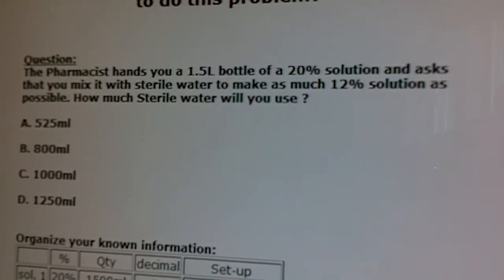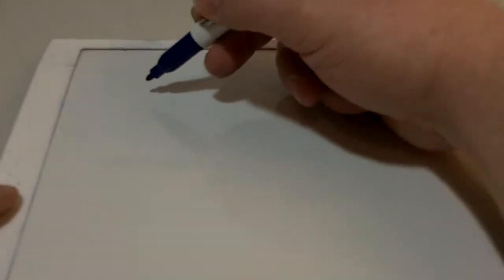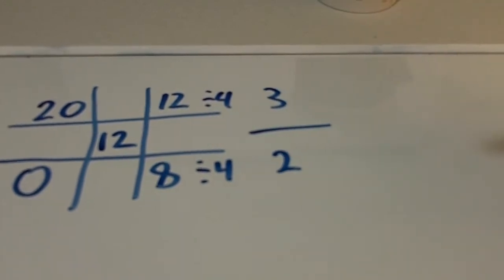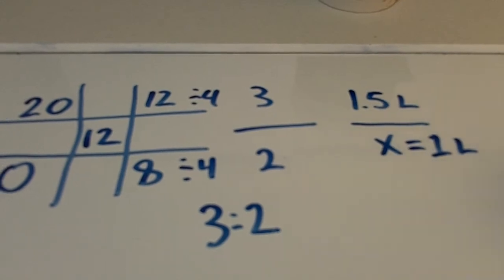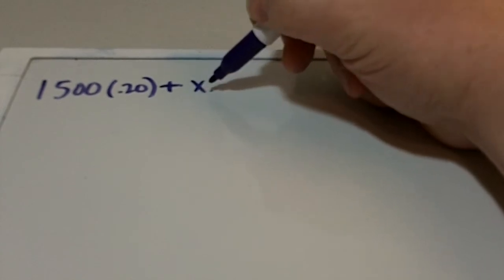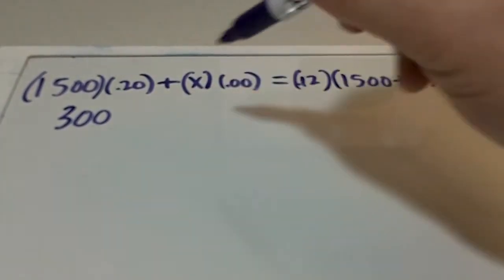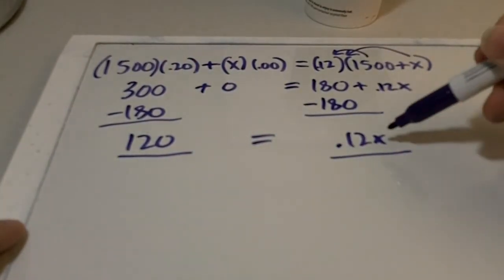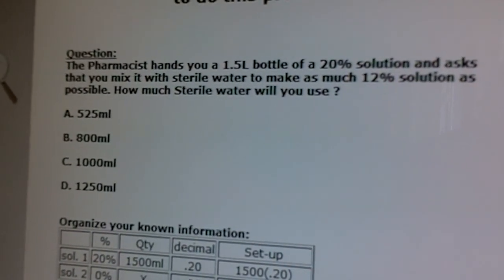Pharmacy Dilution Math